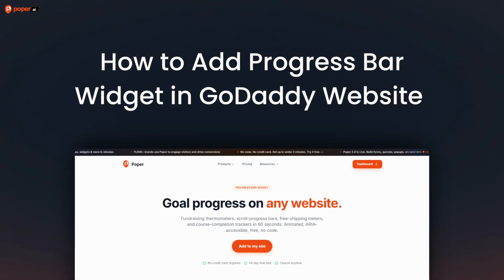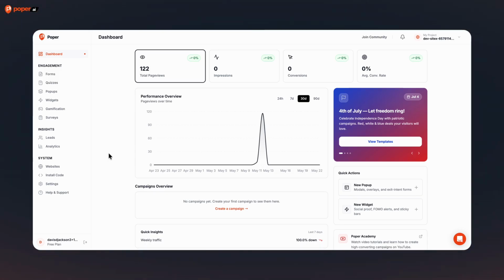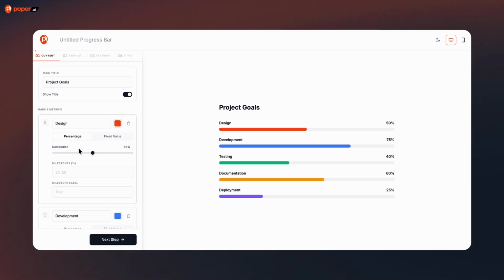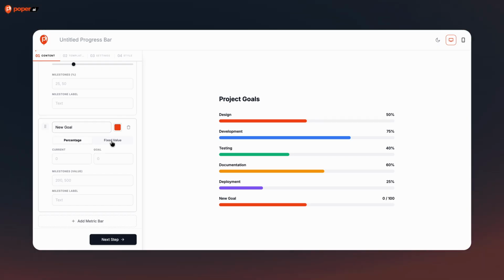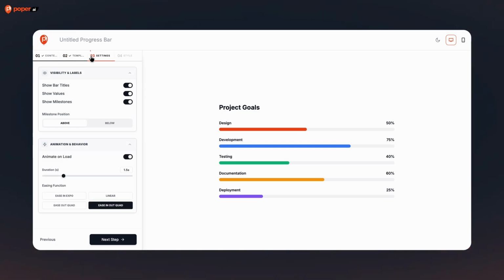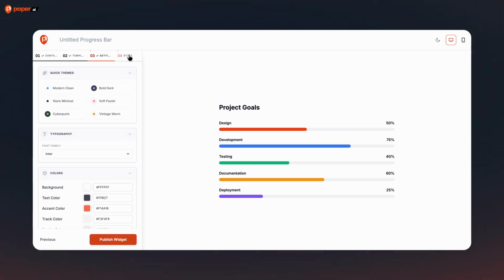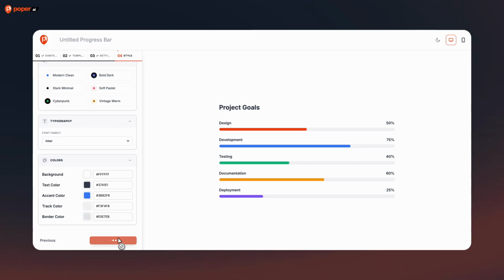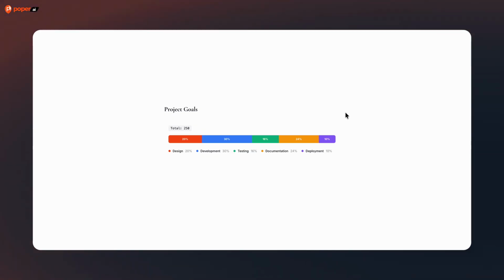How to Add a Progress Bar in GoDaddy Website Builder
Want to visually showcase progress on your GoDaddy Website Builder site?

In this tutorial, you'll learn how to add a Progress Bar Widget to your GoDaddy Website Builder website and display progress for goals, fundraising campaigns, project milestones, course completion, or any custom metric.

Perfect for:
• Fundraising campaigns
• Project updates
• Goal tracking
• Product launches
• Online courses
• Business websites

A progress bar helps visitors quickly understand your progress, increases engagement, and motivates users to take action.